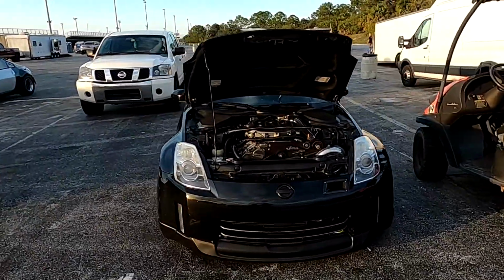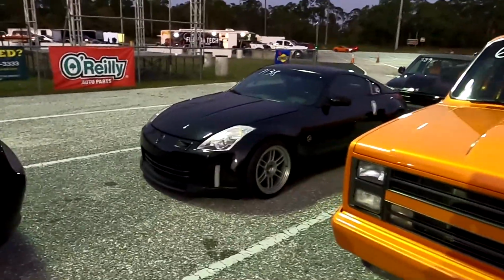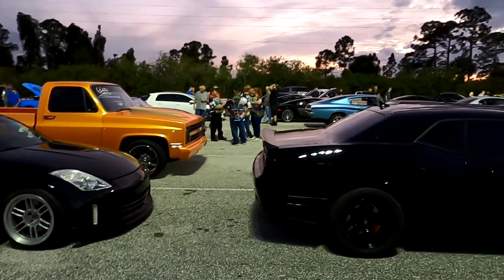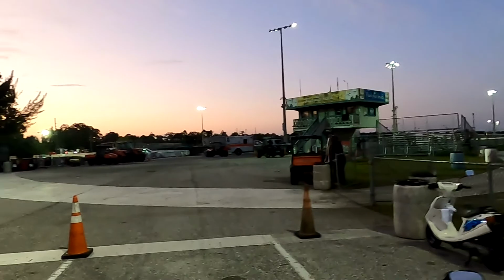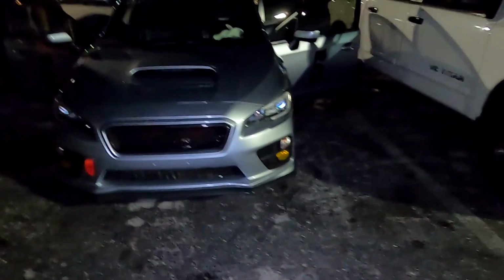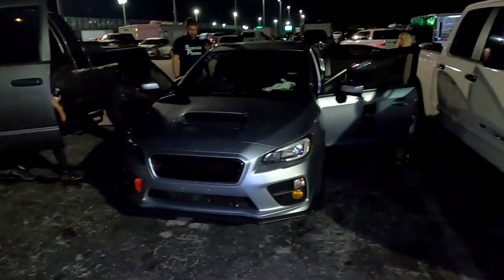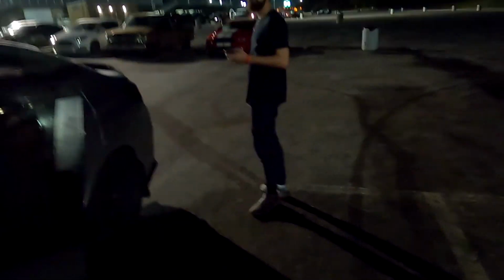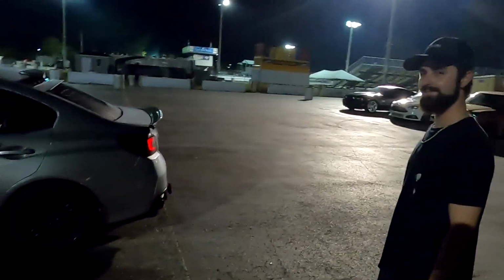NA 350z Running 11's Consistently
In this episode we hit our local track for a friday night Test and Tune. Enjoy :)

Our channels focus is to document our builds, and the processes we go through to make them possible.

Miguel’s Build: @miguel_z33
Boza’s Build: @boza_vq